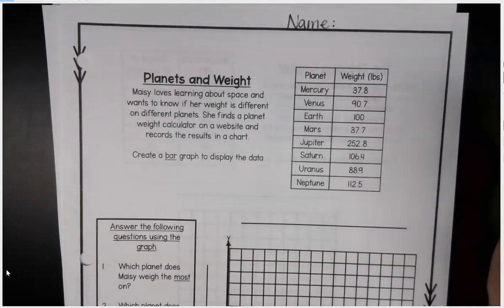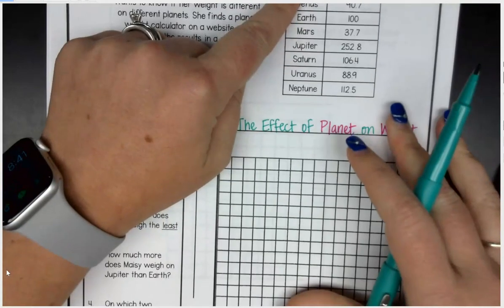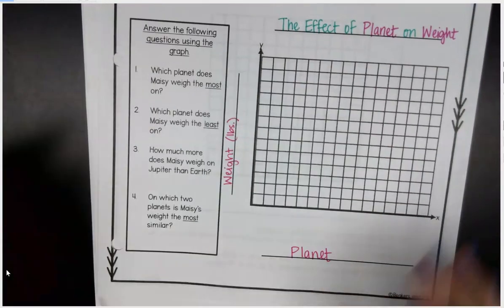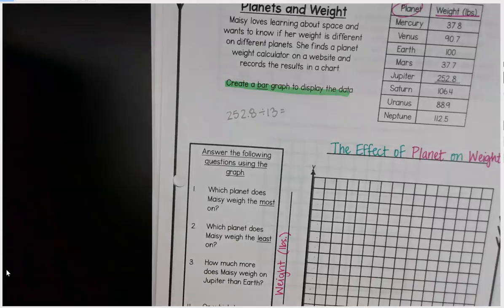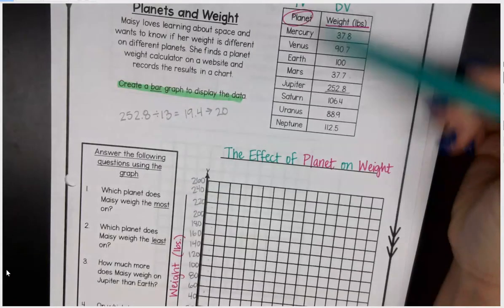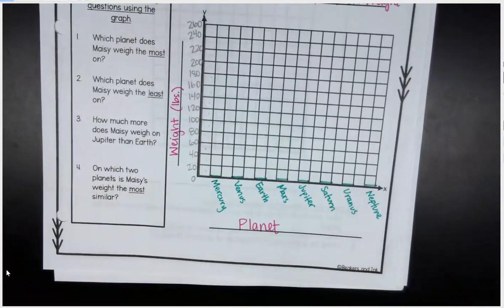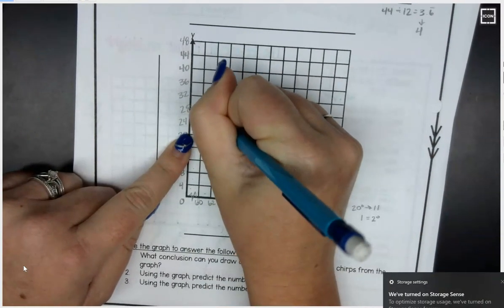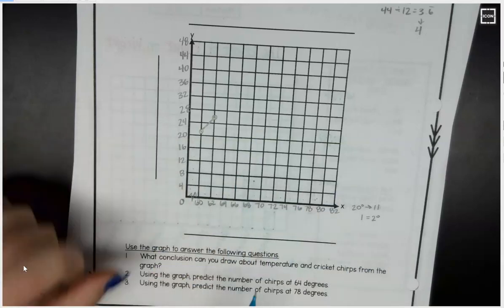Graphing Sheet -- Planets and Crickets